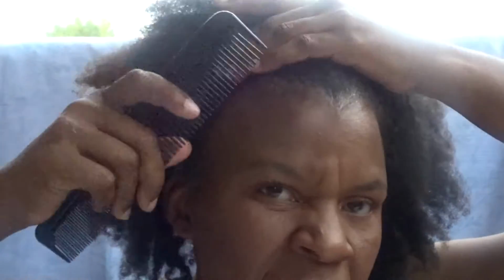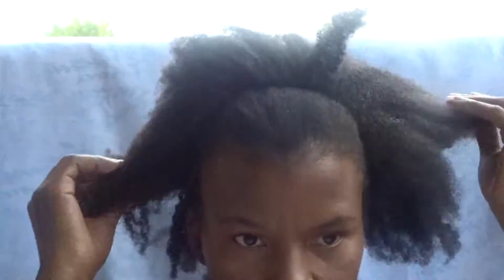Wow!! Beautiful 4C Natural Hair Styles!! Hair styles you can do in less than 5 mins!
This video contains gorgeous 4C hair styles that can be done in less than 5 mins.
You will need:
Bobby Pins
Head band or scarf
Edge control or styling gel
Edge brush
Afro Puff ponytail